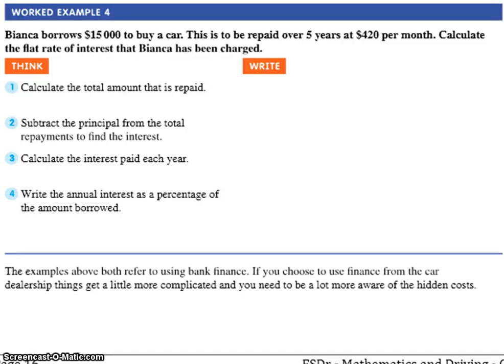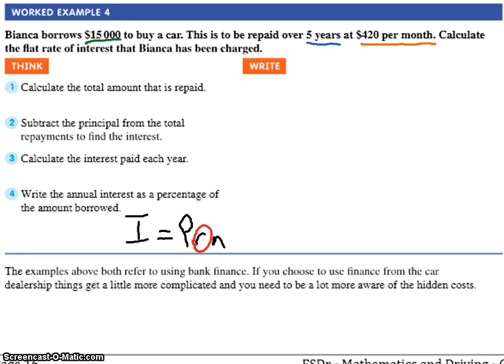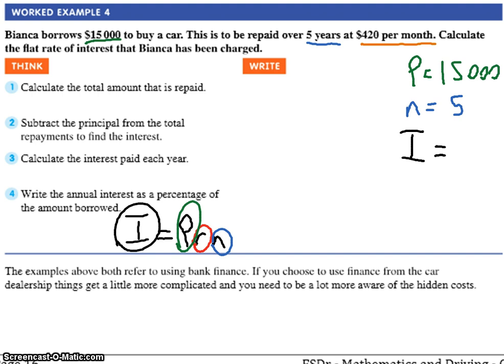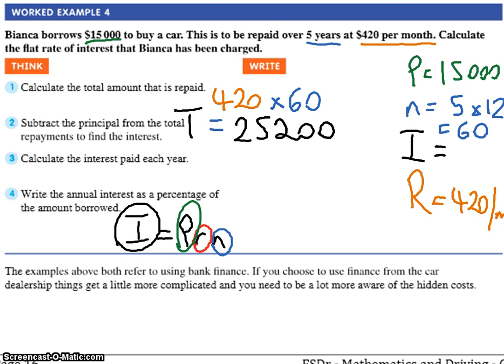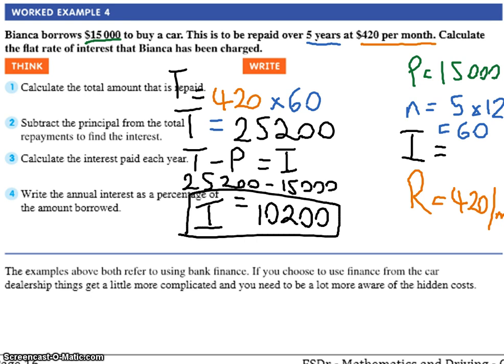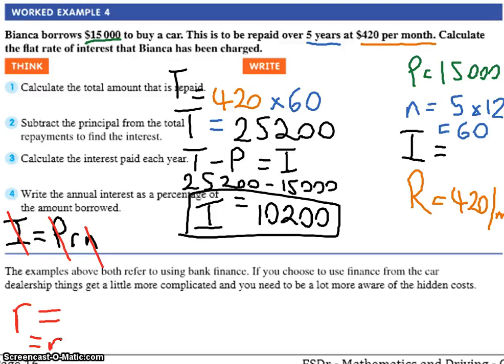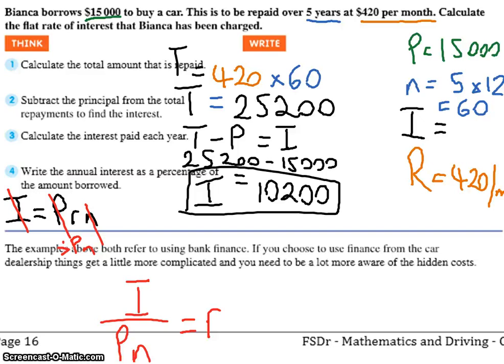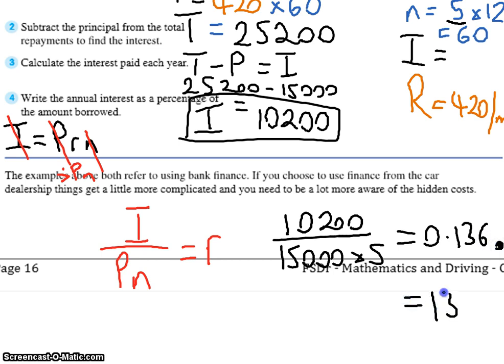FSDr1 - Finance - Worked Example 4